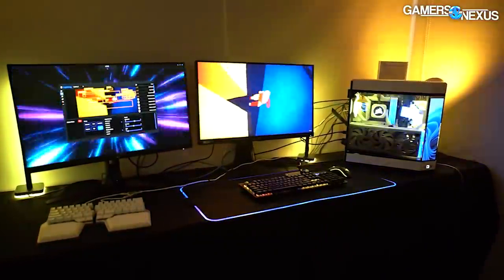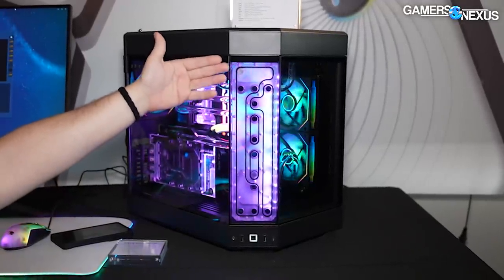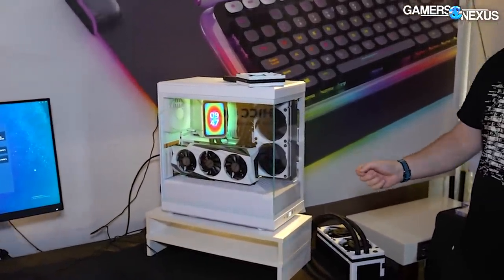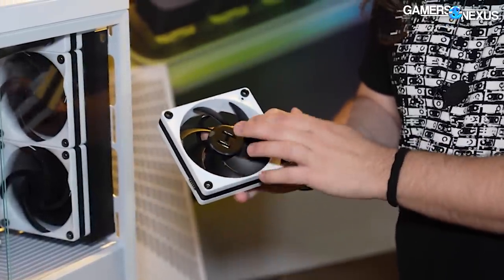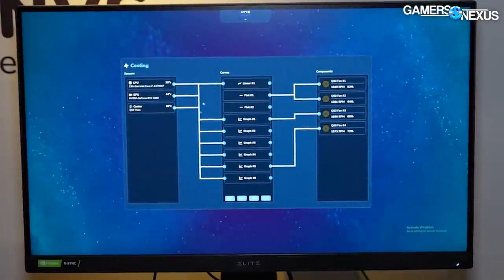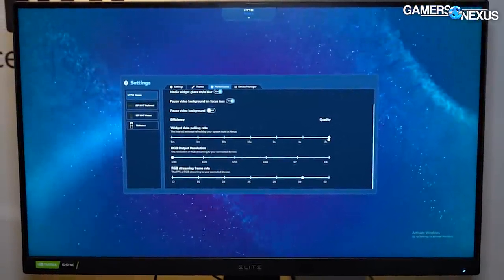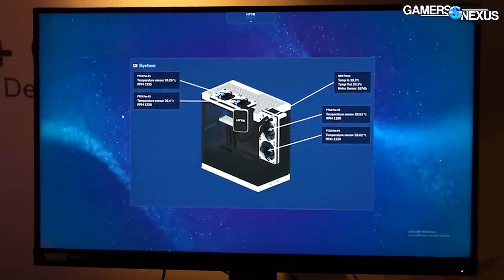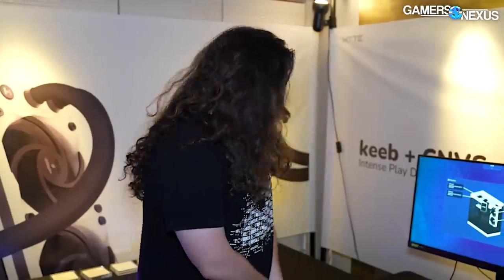Radiators Are Getting Ridiculous: Hyte THICC Q60, Y60 Distro Plate, & Fan Control Software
Hyte, makers of the Y60, are officially introducing their THICC Q60 liquid cooler with ultra-fat radiator and fans, their Y60 water distro plate, a whiter Y40 case, a thermistor/accelerometer fan, and a ton of software. Hyte is trying to solve the challenge of allowing wider support of multiple LED-enabled devices from competing brands all in one software (which, through no association, it is calling 'Nexus'). The company's clearest competitor in this space would be Corsair with its iCUE system. Filmed at Computex.

TIMESTAMPS

00:00 - Hyte Goes All-In
01:39 - Y60 Distribution Plate &  Snow White Y40 Case
03:04 - FAT THICC Q60 Cooler
05:20 - Thermistor in the Fan
07:08 - Fan Software

Video: Mike Gaglione, Vitalii Makhnovets